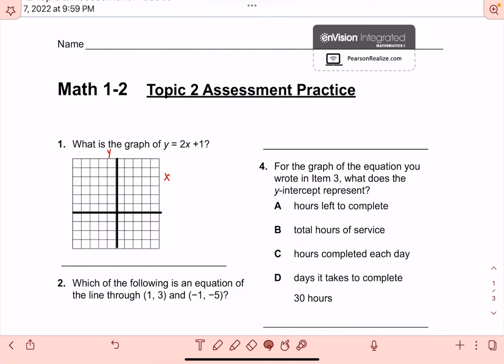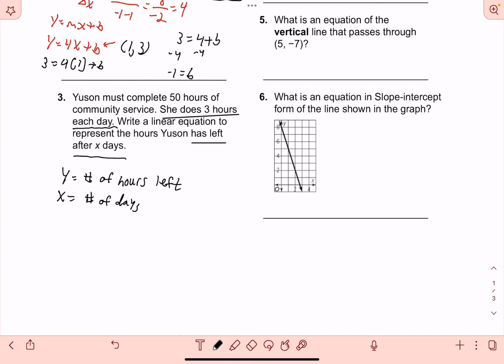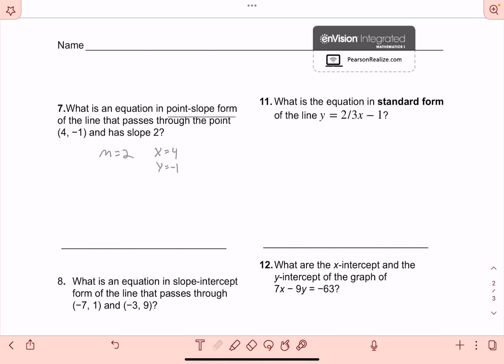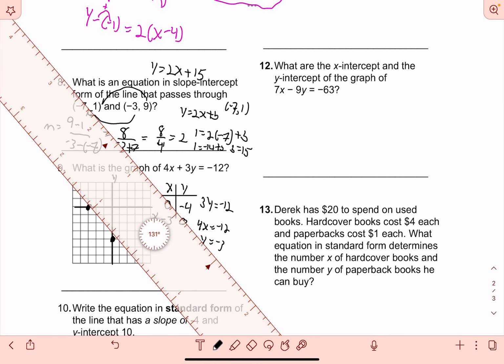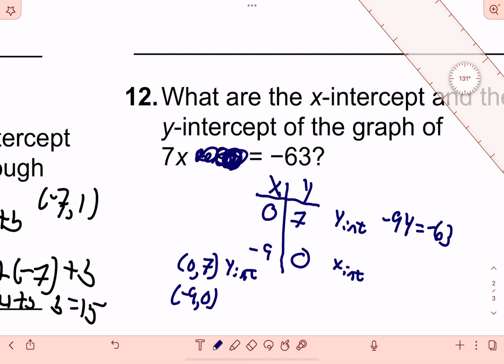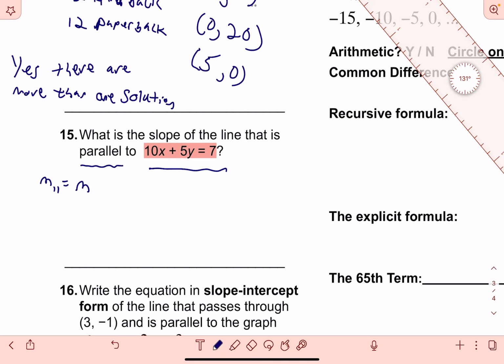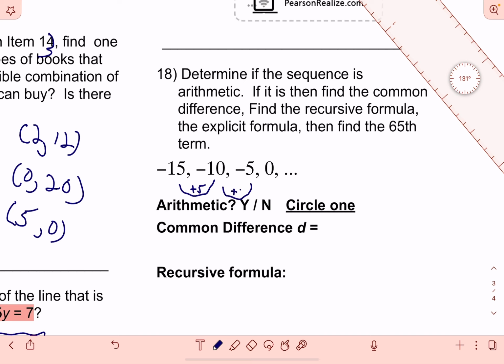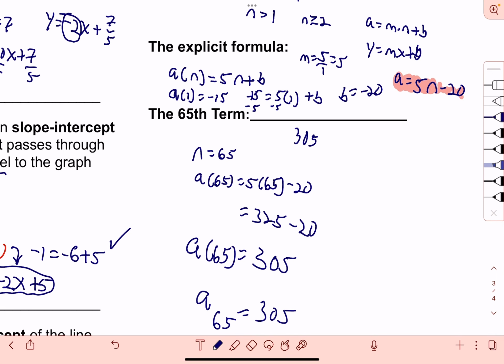M1-2 Topic 2 Practice Test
For math 1-2 Topic 2 Practice test 2022